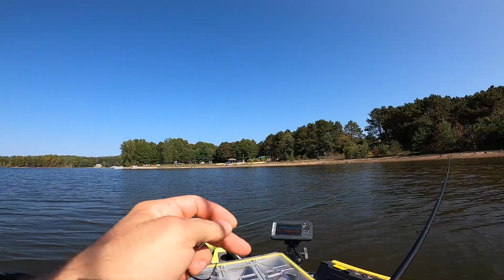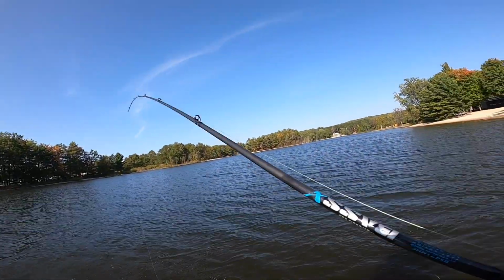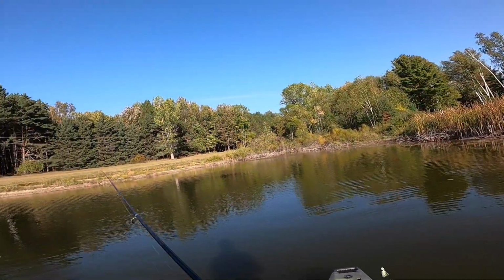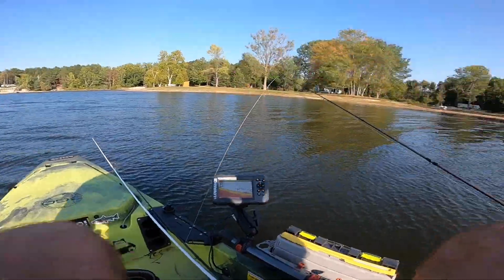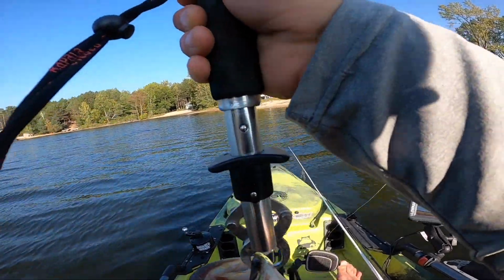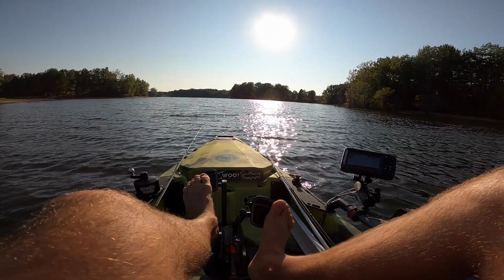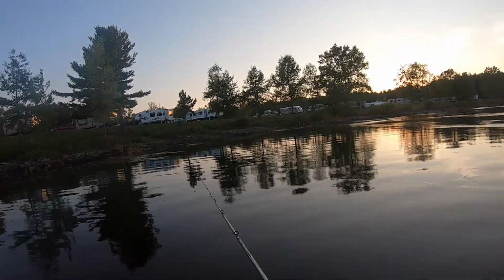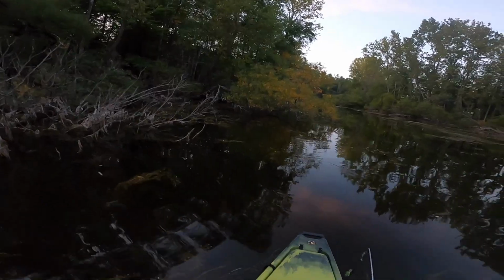Monsterbass VS Mystery Tackle Box VS 6th Sense Fishing Slam (NEW PB CAUGHT)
The take the BOX SLAM to a whole new level!  On this trip our goal is to slam Monster Bass, Mystery Tackle Box AND 6th Sense Fishing's Premium Super 6 Sack in a Mega Box Slam!  Will we do it?  Will we survive this trip?  Tune in and find out!

Want to start a podcast?  Sign up with BuzzSprout and earn a $20 Amazon Gift Card